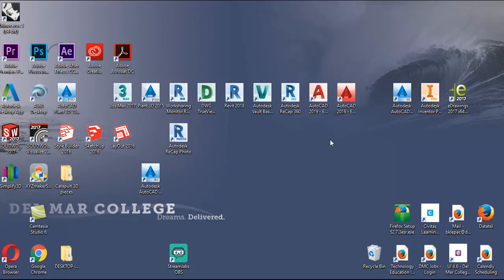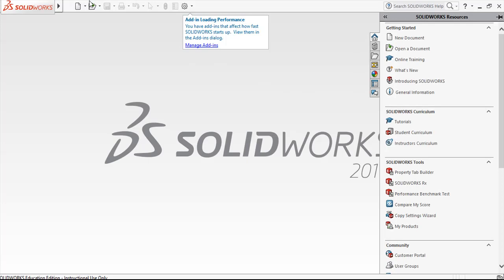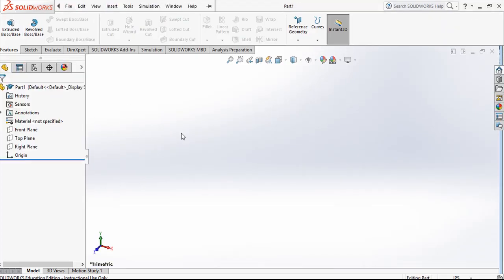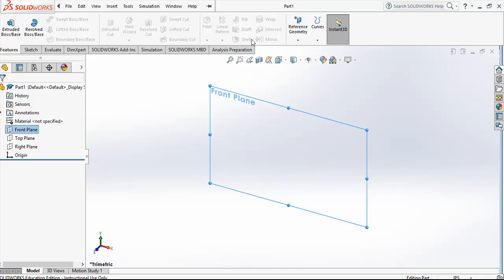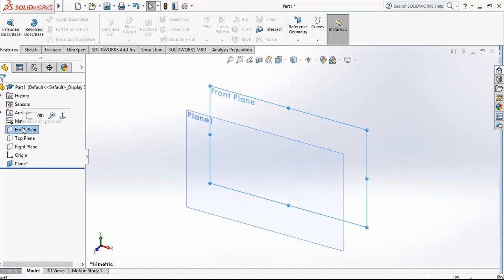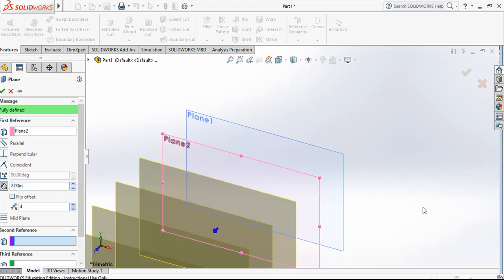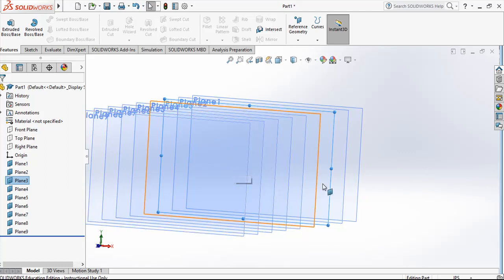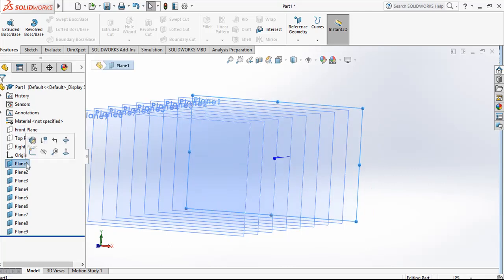Creating a Plane Solidworks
Creating a planes using Solidworks.short Video